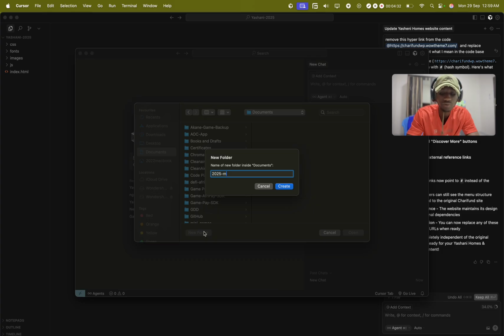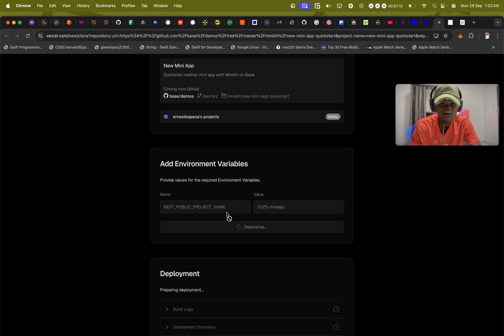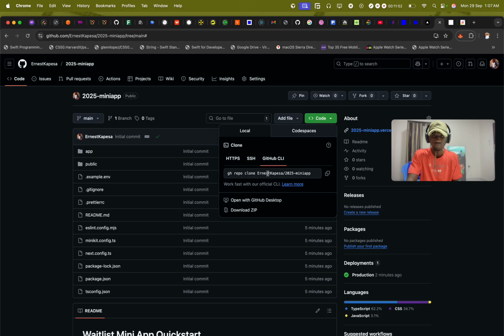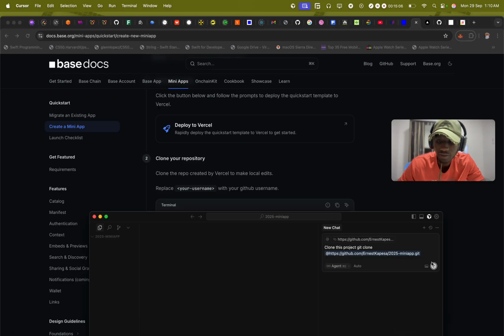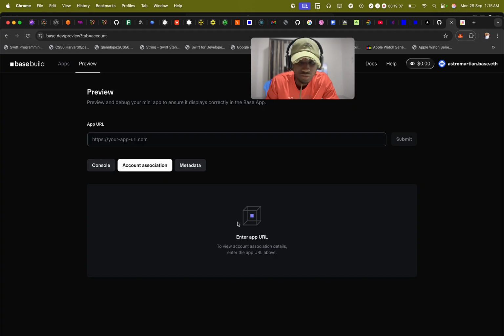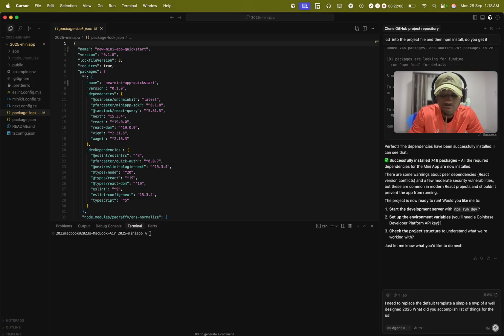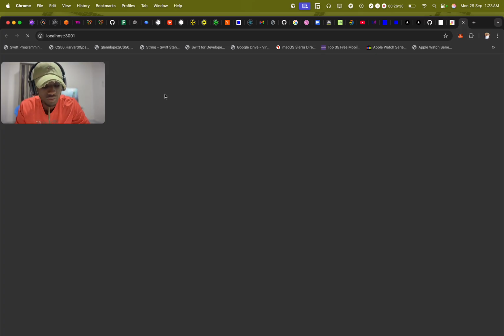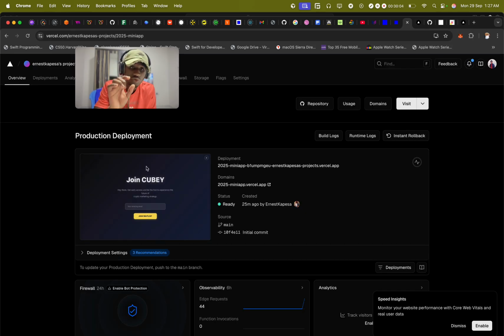Building a mini app with the New Base Doc (Yes no code tutorial!)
Learning how to build a mini app made easy, use MiniBuild

Tip Wallet Address: astromartain.base.eth